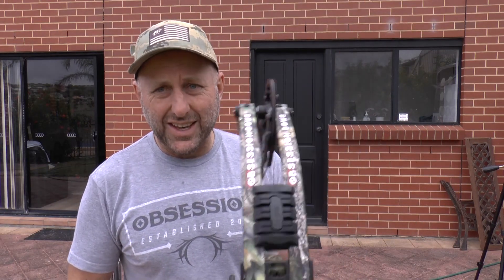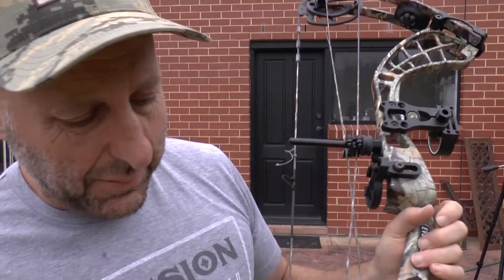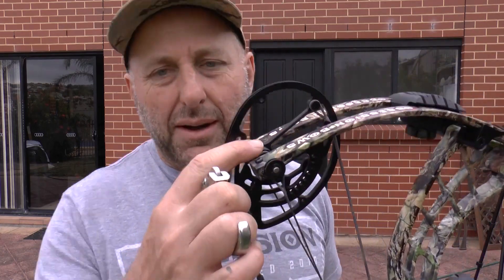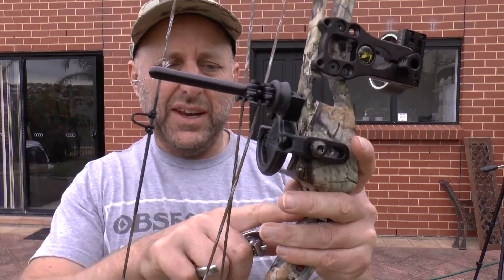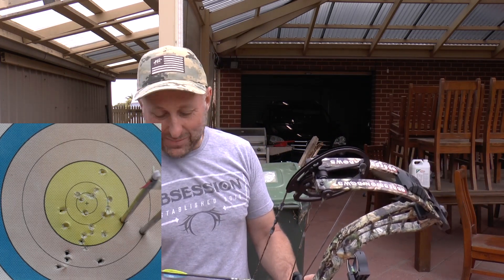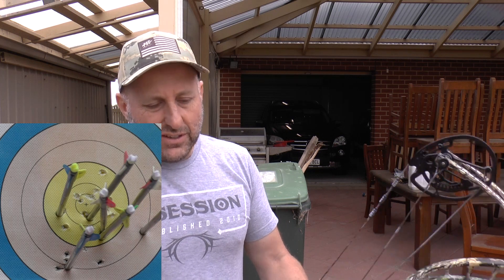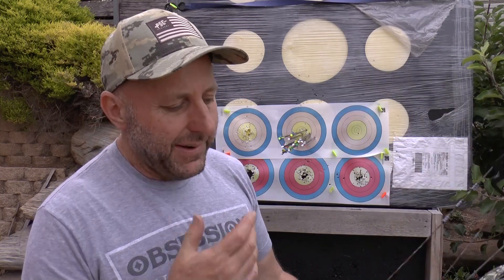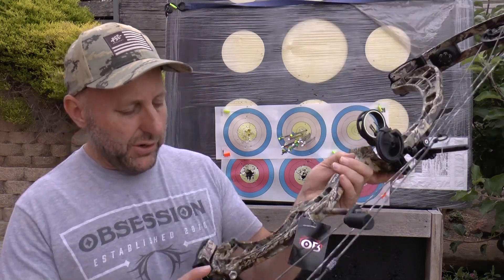Obsession Evolution XS Compound bow review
Axle to Axle 31.5", Brace Height 6" draw length 24.5-30". IBO 338 FPS.
We look at the Evolution XS from Obsession Archery we shoot through a chronograph then shoot at 18meters.